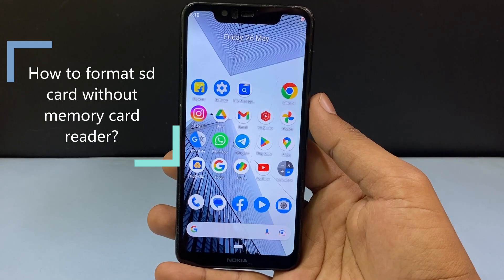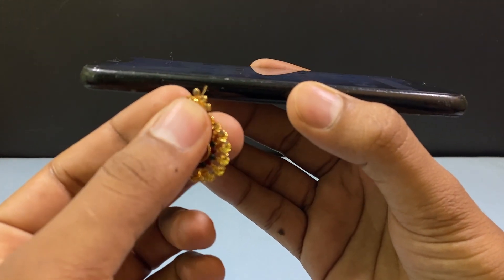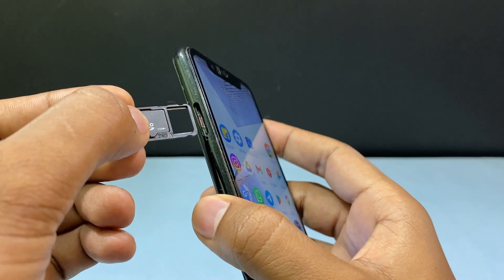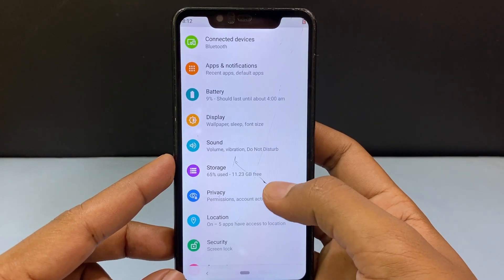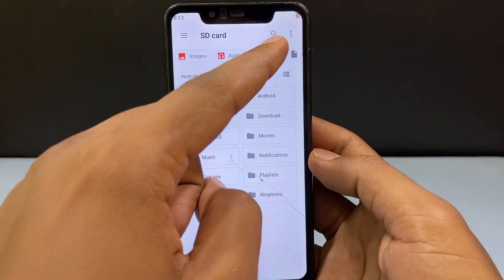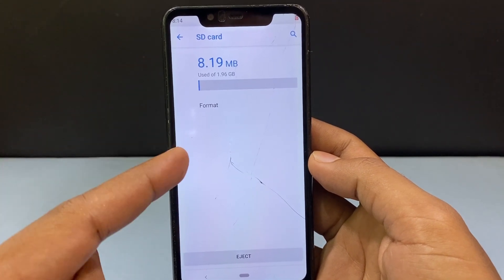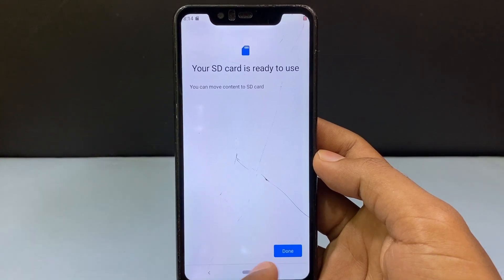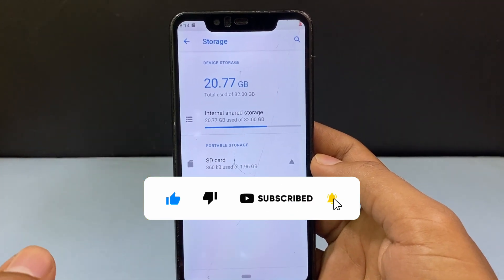How can I format my corrupted SD card in Android Phone | Without SD Reader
How can I format my corrupted SD card on Android Phone? In this video, I show you how to format an SD(Storage device) card or memory card reader on an Android phone or mobile. Actually, You can easily format your sd card on Android mobile.